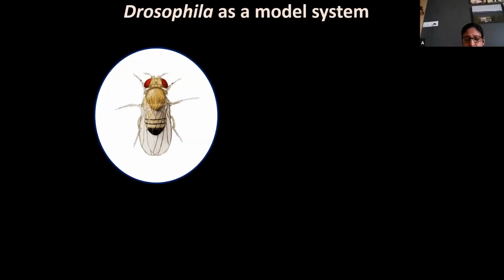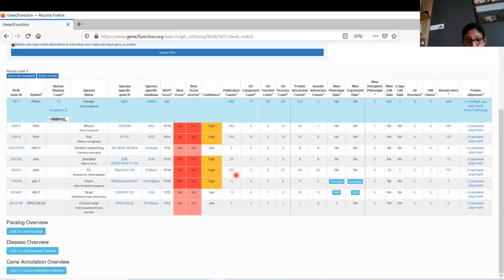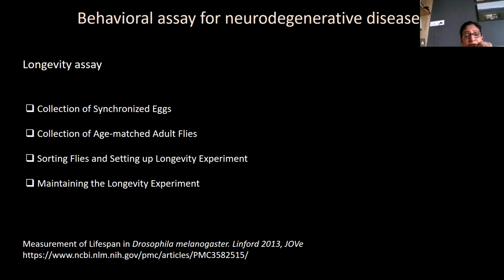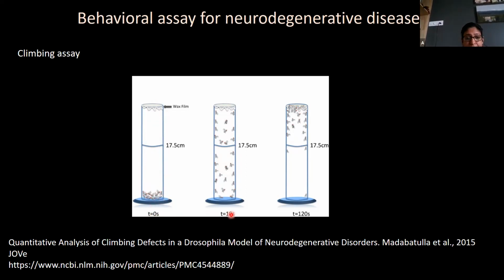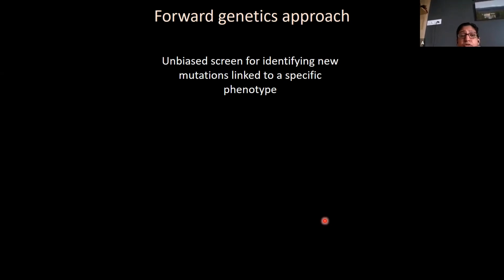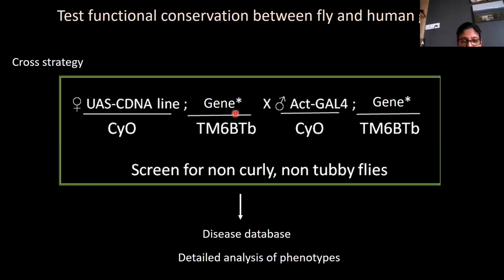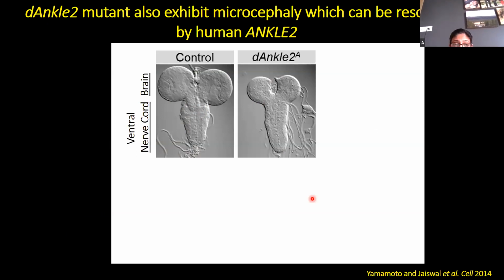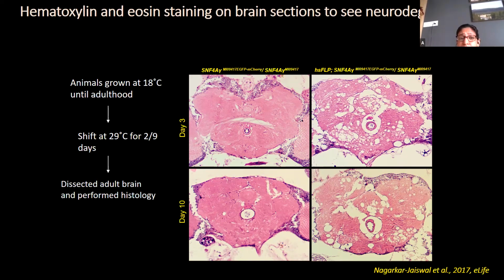Drosophila as a model to study human disease: Dr Sonal Nagarkar Jaiswal